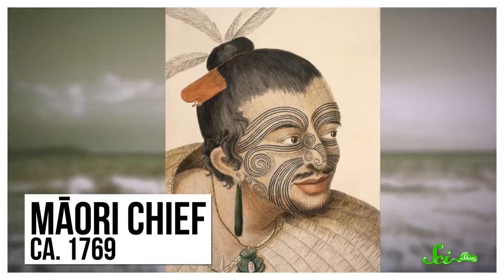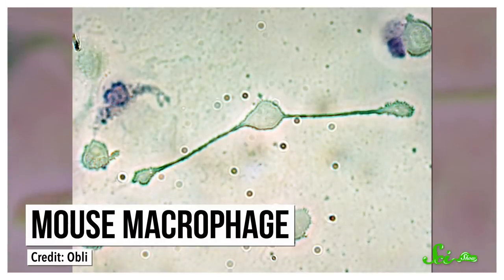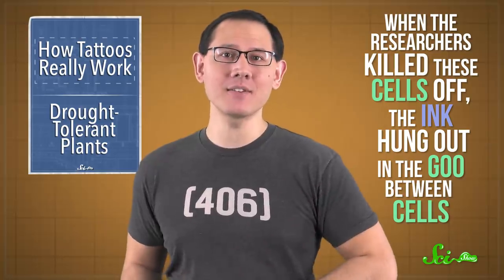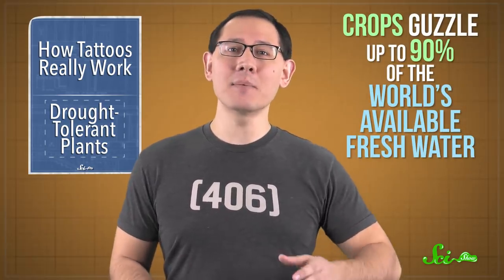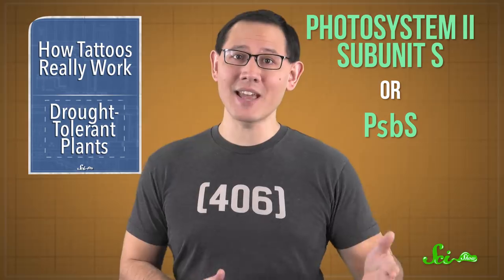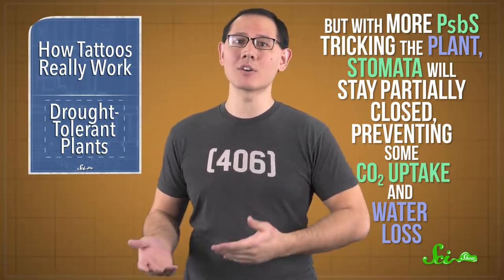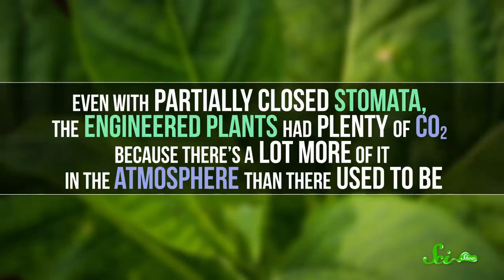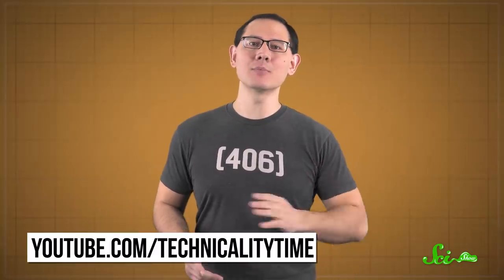How Tattoos Really Work... At Least in Mice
People have been getting tattoos for thousands of years, but we've never quite been sure why the ink sticks around under our skin. A group of researchers now think they might have the answer. Plus, scientists are on the road to making drought-proof plants!